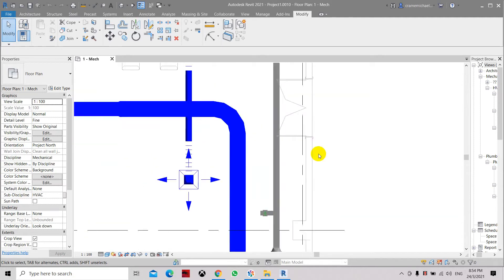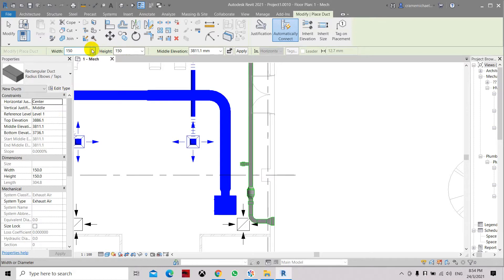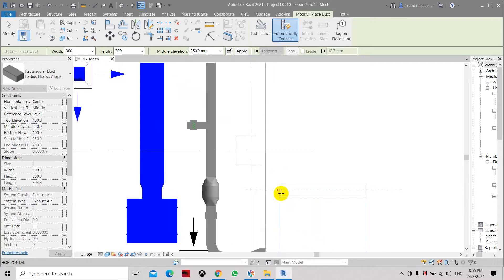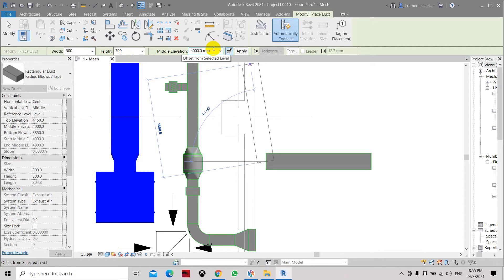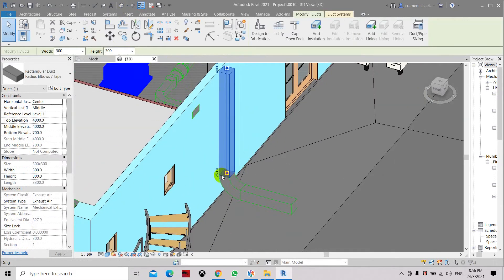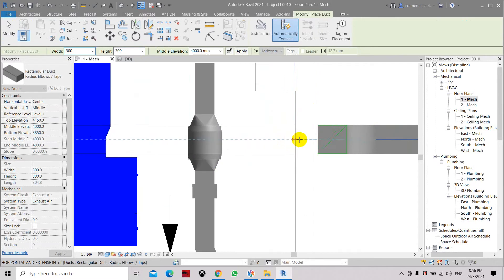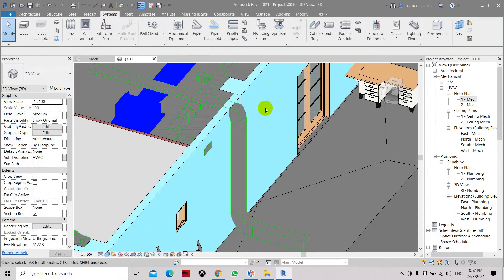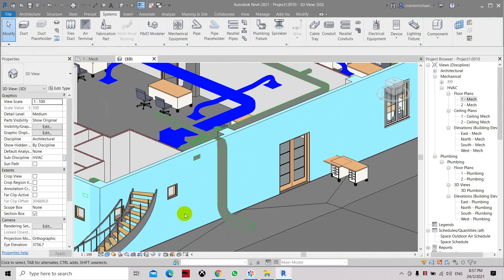Create A Duct Riser In Revit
Duct Riser In Revit